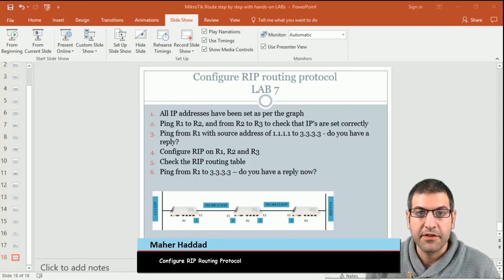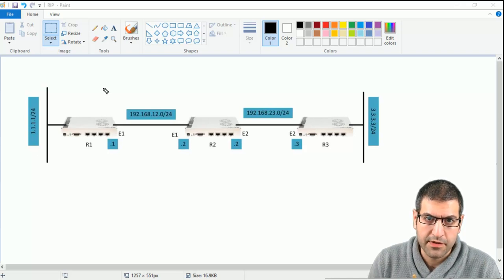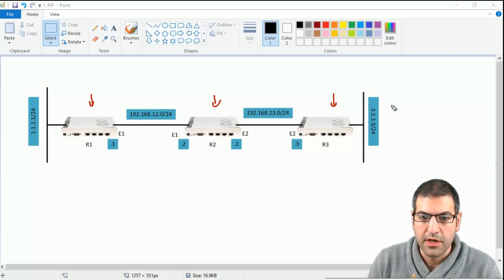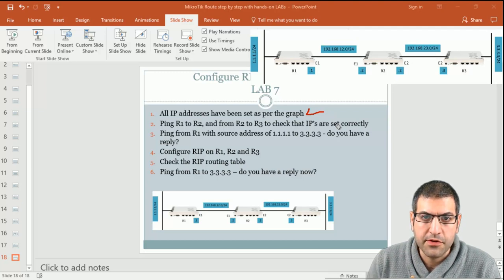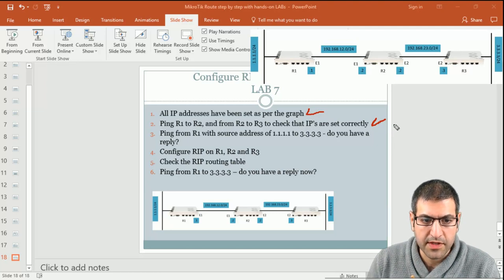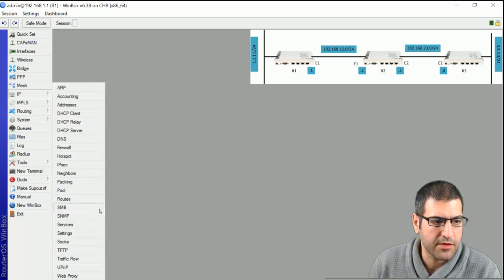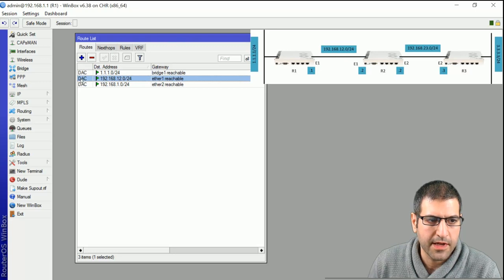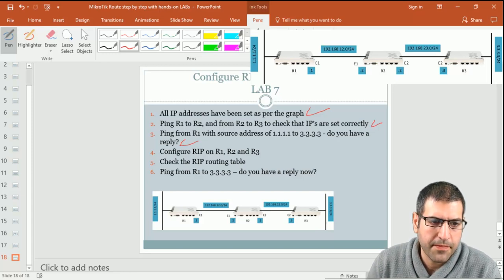Configure RIP routing protocol on MikroTik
- In this video I will show you how you can configure RIP routing on MikroTik RouterOS